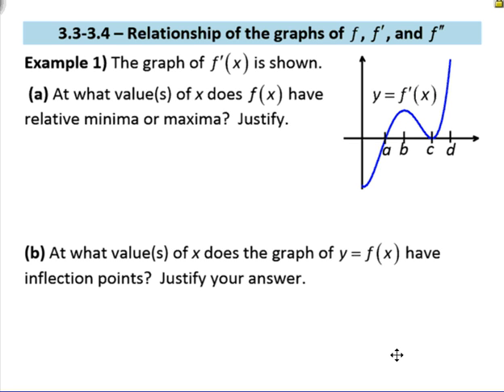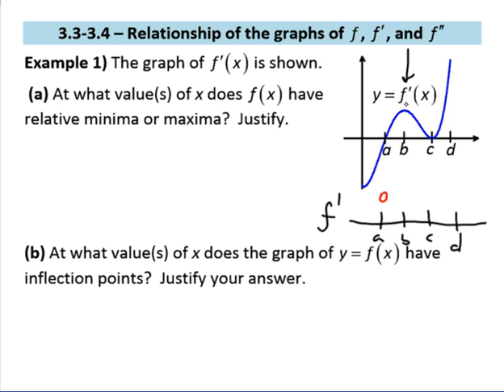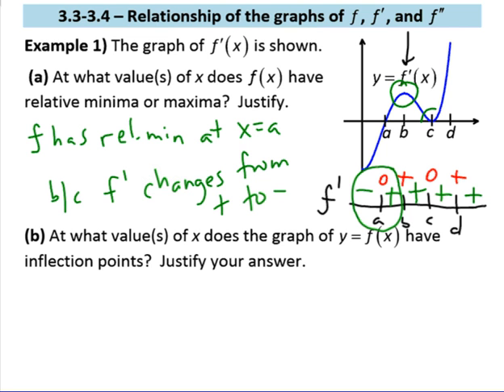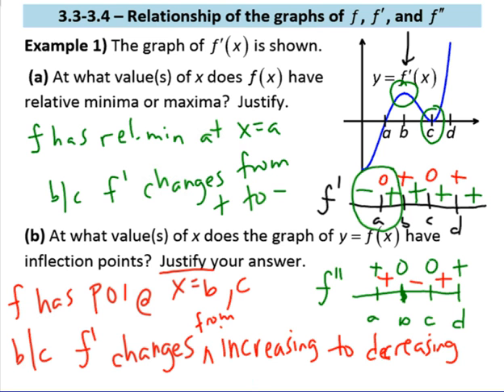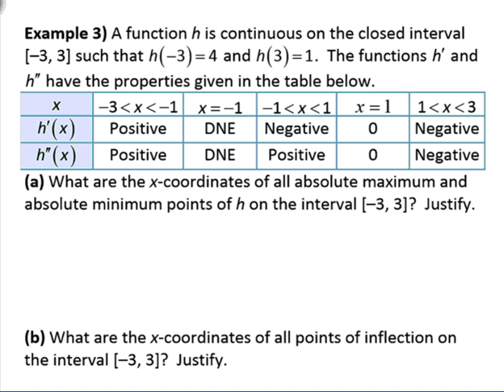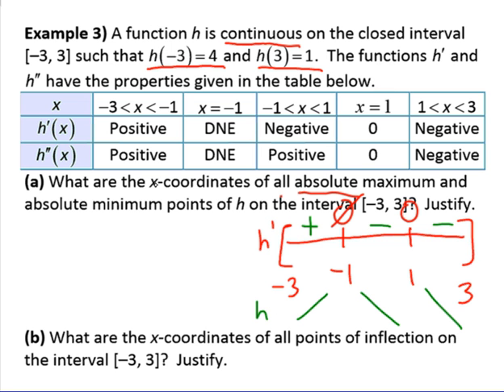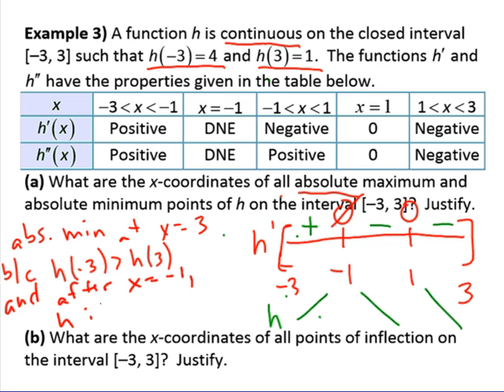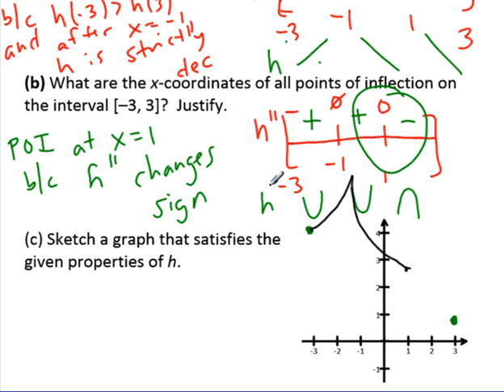Video f, f', f''